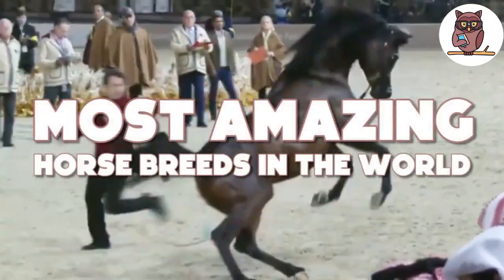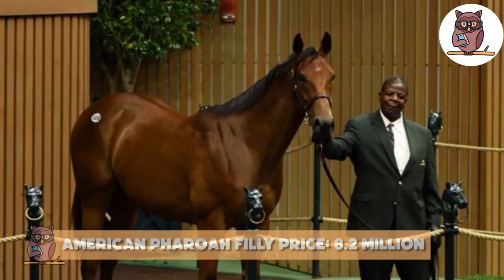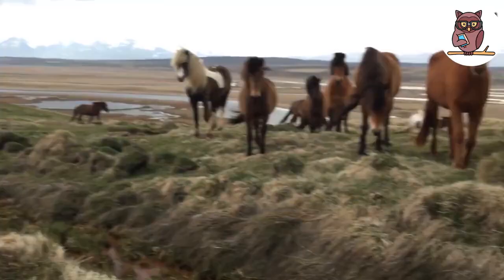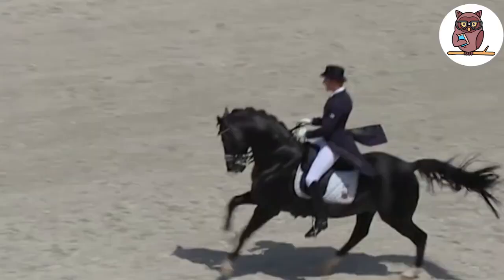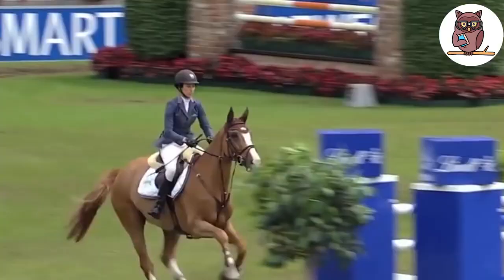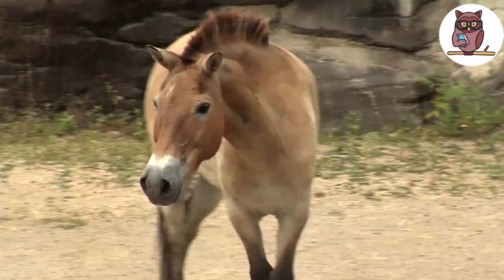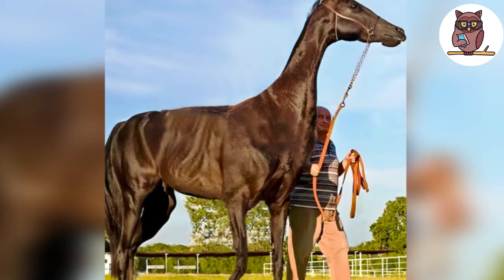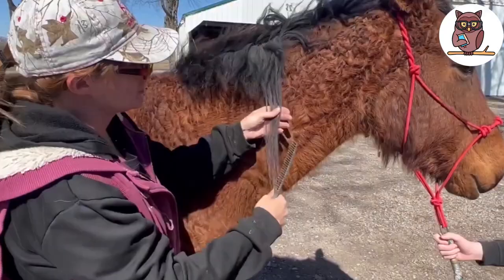Most Amazing Horse Breeds in the World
Horses are widely considered one of the most amazing animals out there, but did you know that some breeds are 20 000 BC old or that some of them can live up to 45 years? Some of them are even so durable that they can survive any extreme weather conditions including volcano eruptions. Today we are going to talk about such horse breeds. We've got legendary Arabian horses, exceptionally small Falabellas, durable Icelandic horses, as well as ancient horses from Portugal and Spain, and rare black forest horses from Germany. Make sure you stay until the end and take a look at the first one.